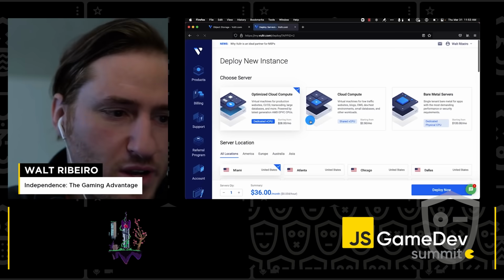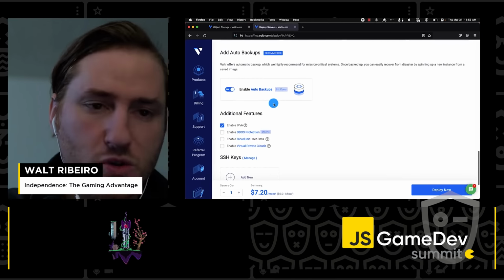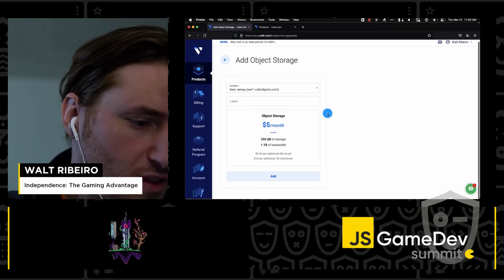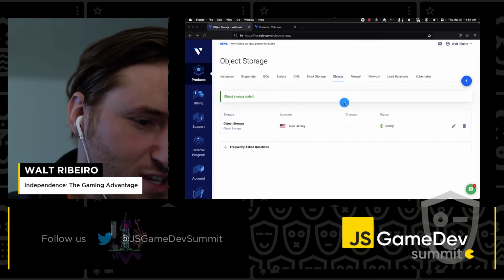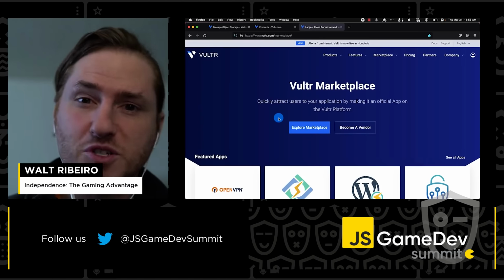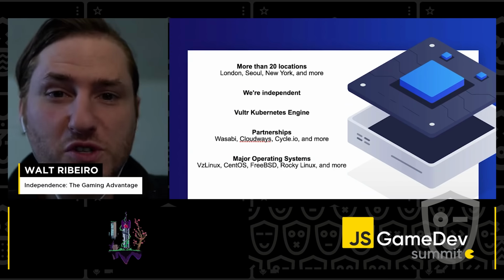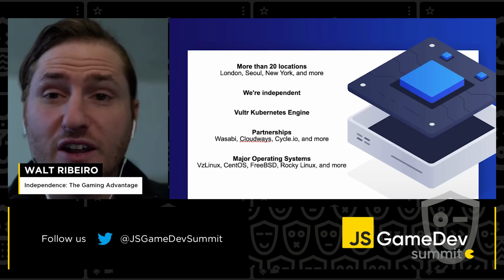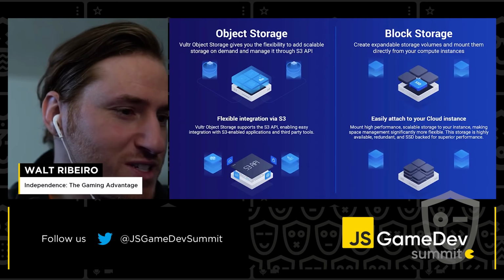Independence: The Gaming Advantage – Walt Ribeiro, JS GameDev Summit 2022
JS GameDev Summit 2022

Talk: Independence: The Gaming Advantage
Vultr's Walt Ribeiro takes users through steps to easily launch game servers with Vultr using their One-Click Marketplace across more than 20 locations.
In this talk, Walt will demonstrate how to configure your account, how to browse and deploy from Vultr Marketplace, and how to stand up a basic Minecraft server using Bash on Ubuntu. Other flagship products and tools developers love will be highlighted along the way!